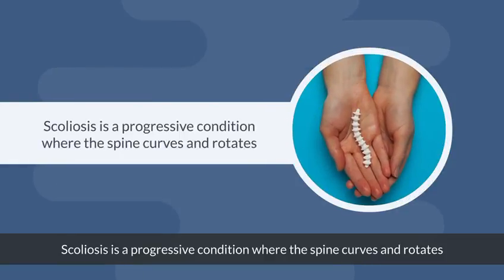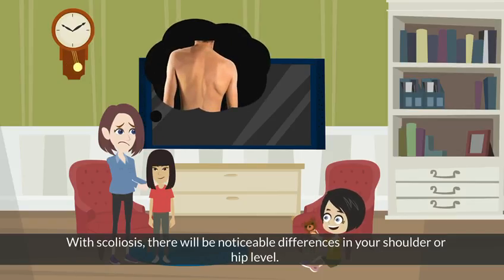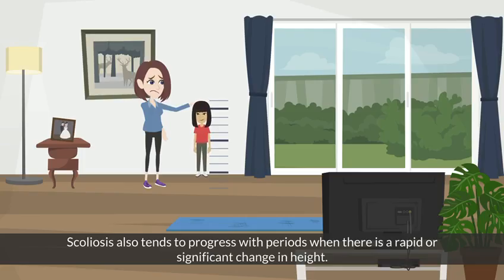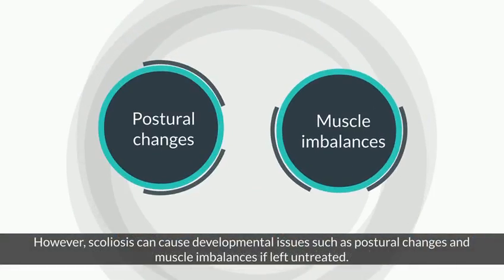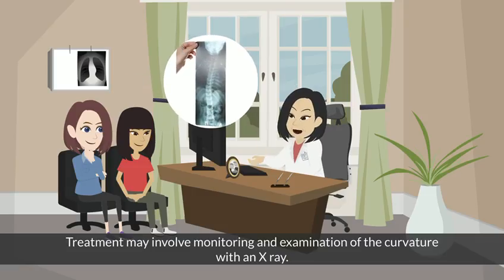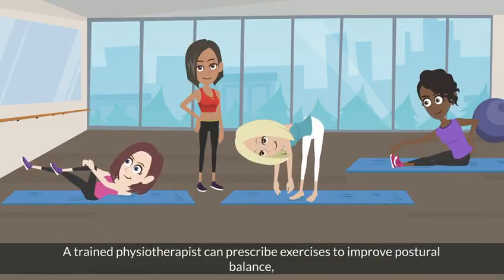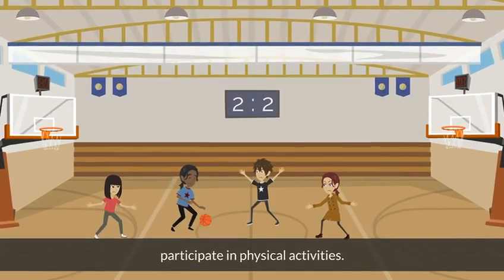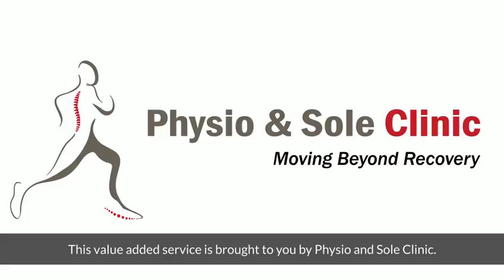Understanding Scoliosis with Physio And Sole Clinic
Scoliosis is a 3-dimensional deformity of the spine and it is estimated that 2-4% of the global population is experiencing this condition. It is important to understand how this condition affect us and what we can do to manage this issue.